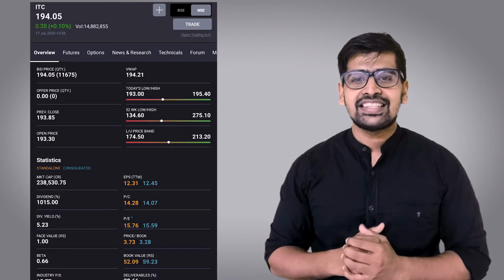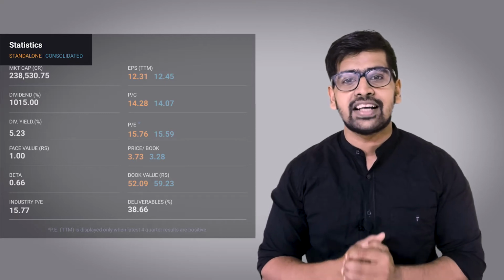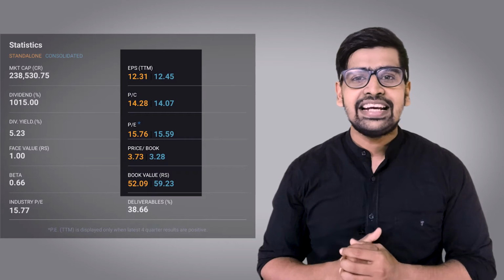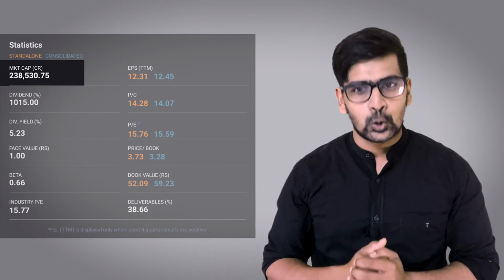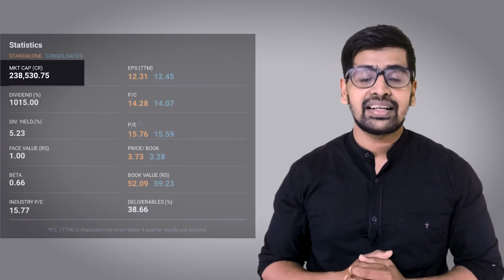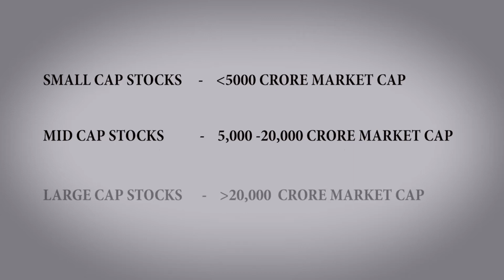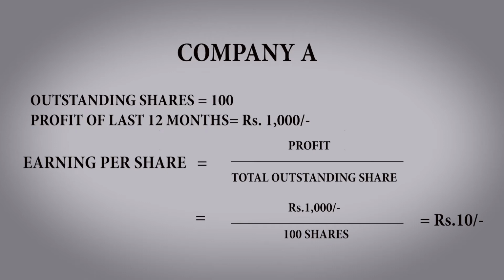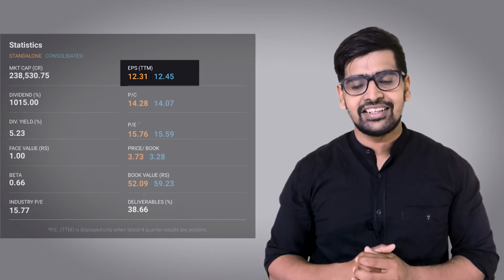What is Market Cap,Small/Mid and Large Cap, EPS, Face Value- Stock Market Terms Made Easy (Part 4)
Hello Viewers !
This is video is the fourth part of the series - Stock Market Terms Made Easy.
Most of us search for stock information online.
How many of us understand the terminologies that are used in websites like moneycontrol.com ?

This video series is an attempt to enlighten all the terminologies that we see on the money control screen.

This Part 4 describes the following terminologies :
1. Market Capitalisation
2. What are Small Cap Mid Cap and Large Cap Stocks
3. Earning Per Share (TTM) or EPS
4. Face Value.

The Third Part of the Video Series Covers the following.
1. 52 Week High and Low
2. Lower and Upper Price Band
3. VWAP or Volume Weighted Average Price